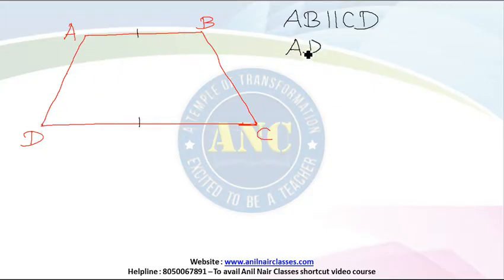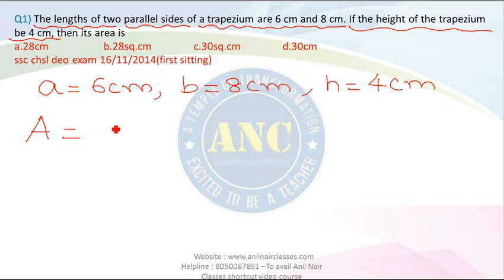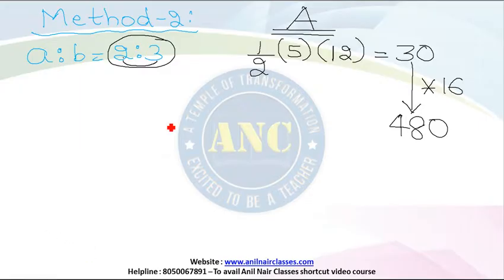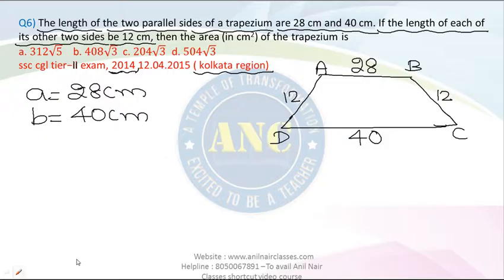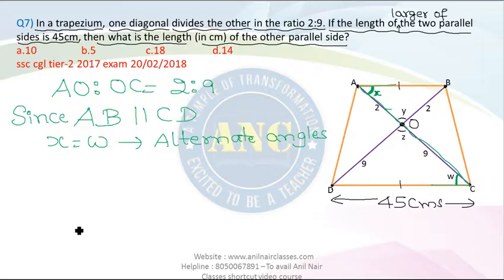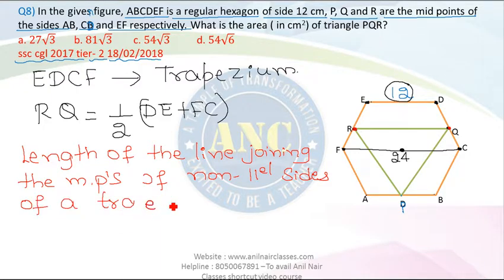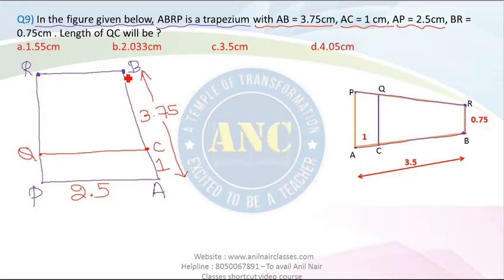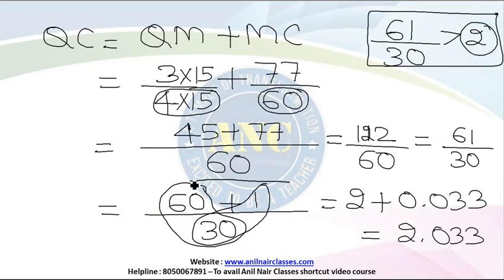Mensuration 2D Session-13 by Mr. Anil Kumar